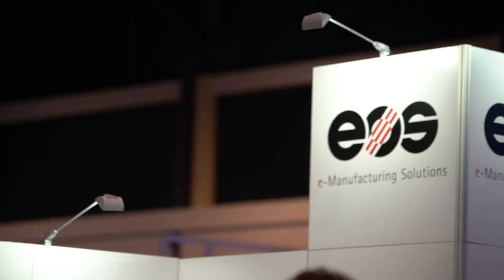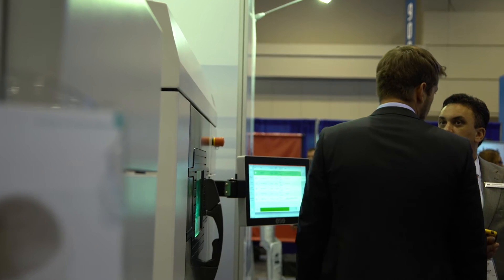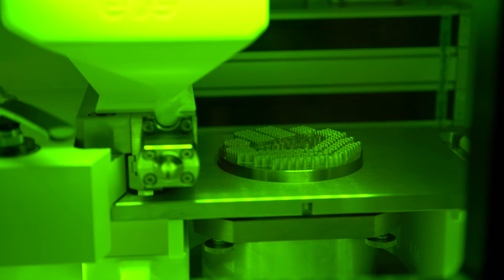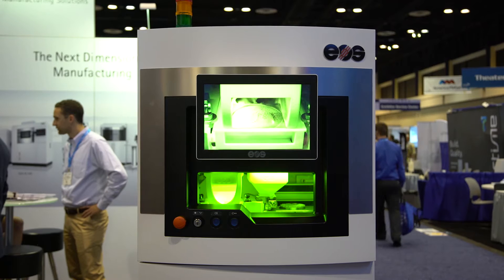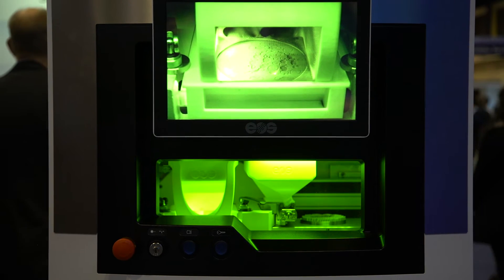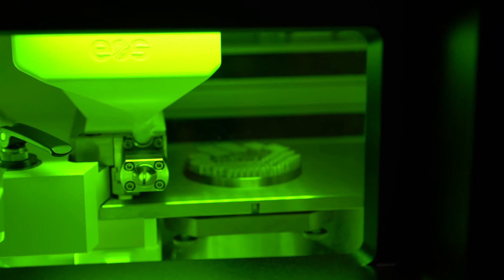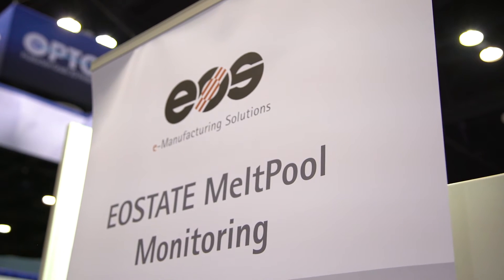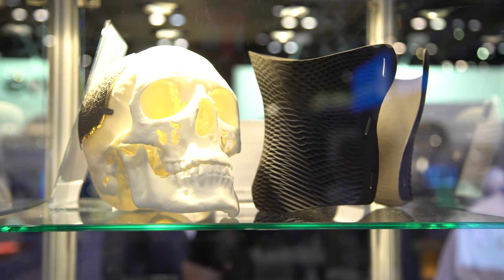EOS on lowering the barrier to metal 3D printing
Andrew Snow, Senior Vice President of EOS North America, a company which has grown 402% in the last 4 years, talks to TCT at RAPID about the company’s flagship M290 industrial 3D printer and its latest product offering, the M100 an entry level Direct Metal Laser Sintering technology designed to lower the barrier of entry for newcomers to metal 3D printing.

Andrew also talks about the company’s EOSTATE MeltPool Monitoring technology, launched at formnext powered by tct in November, which can be used to monitor the process and manage the quality of the parts.

We hear how EOS plans to introduce a new M400 large frame DMLS system, which will incorporate four lasers to increase productivity and lower cost per part in a production environment and we also get some insight into the company’s plans for next year, to roll out a new Optimal Tomography technology, an in-process CT scanning technology.